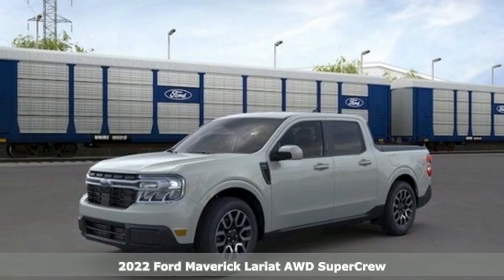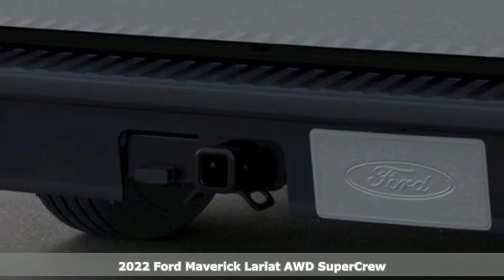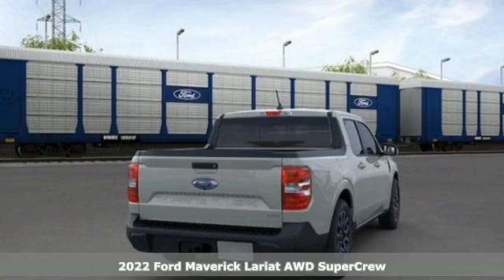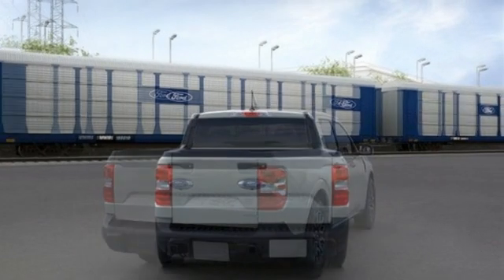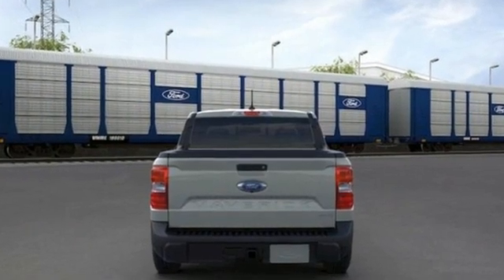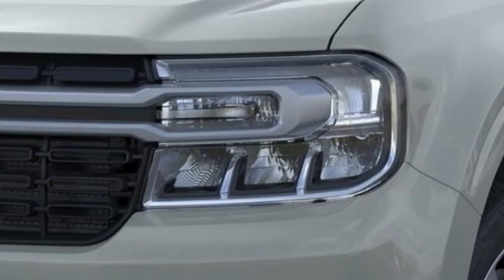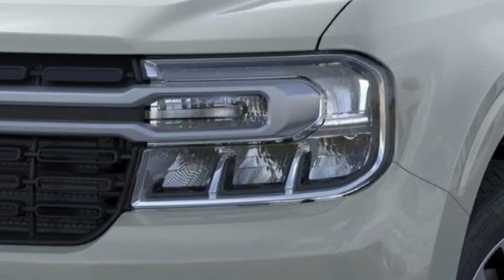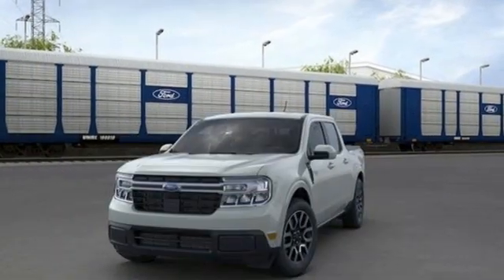New 2022 Ford Maverick Christiansburg VA Blacksburg, VA FD220183 - SOLD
Year: 2022
Make: Ford
Model: Maverick
Trim: Crew Cab Pickup
Engine: 2.0L 4 Cylinder Engine
Transmission: AUTOMATIC
Color: NE CACTUS GREY
Interior: 6N VINYL DESERT BROWN
Stock #: FD220183
VIN: 3FTTW8F99NRA72015